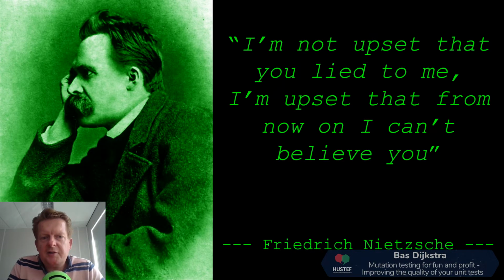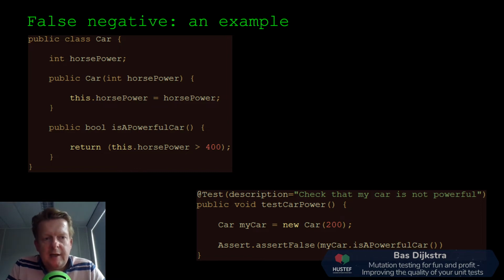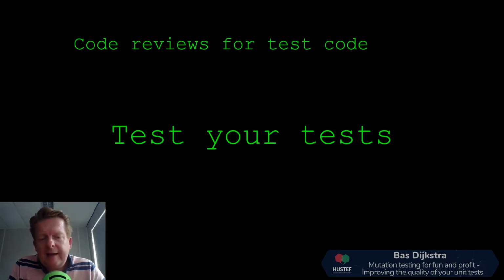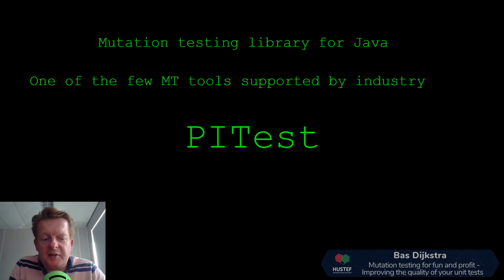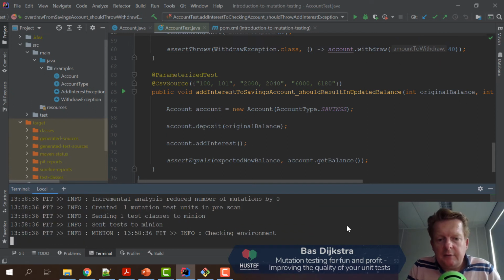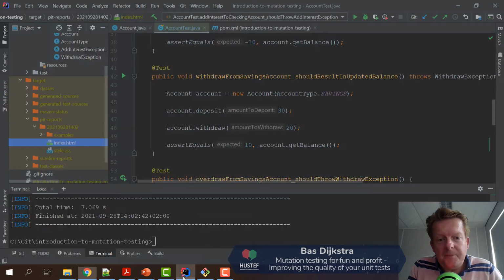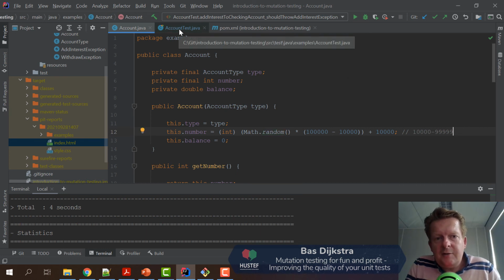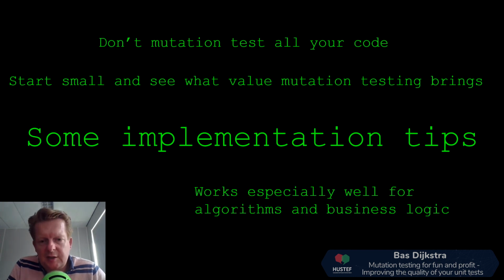HUSTEF 2021: Bas Dijkstra - Mutation testing for fun and profit